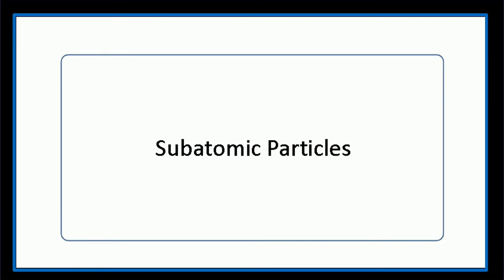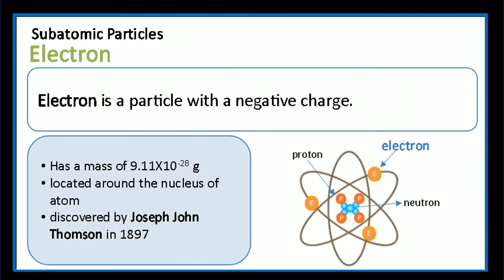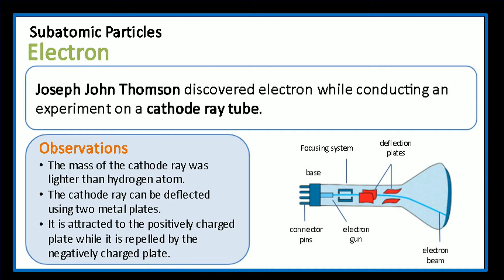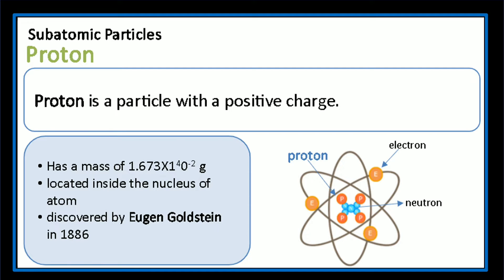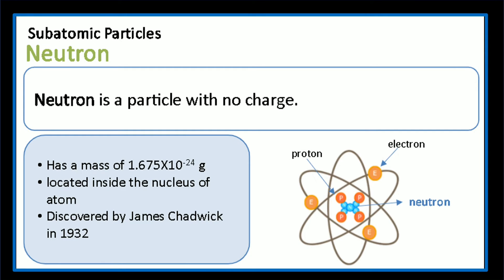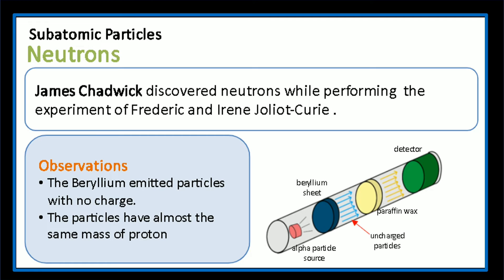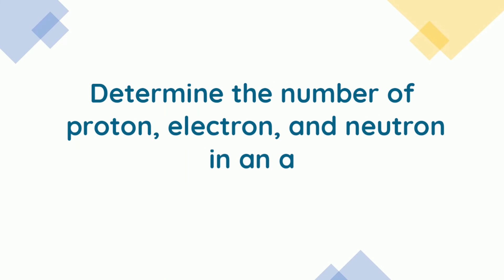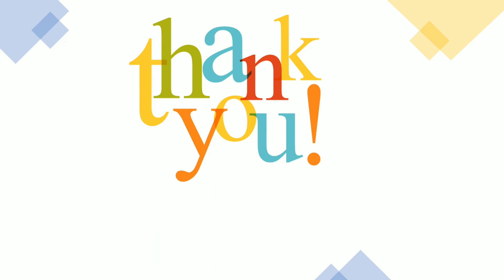SUBATOMIC PARTICLES OF AN ATOM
Atom is composed of three subatomic particles namely electron, proton, and neutron.